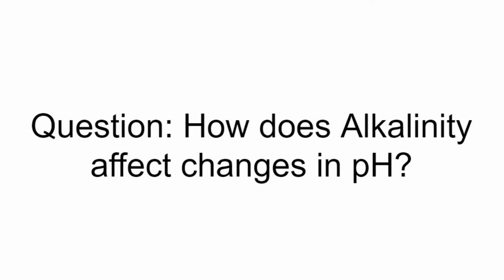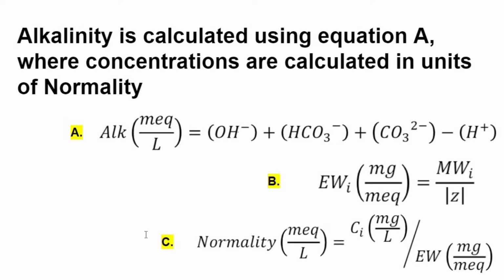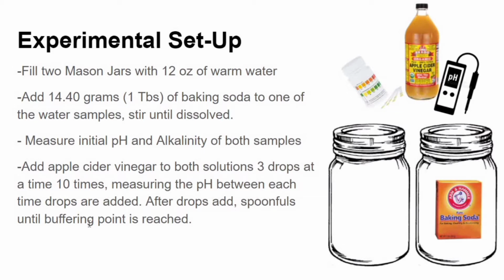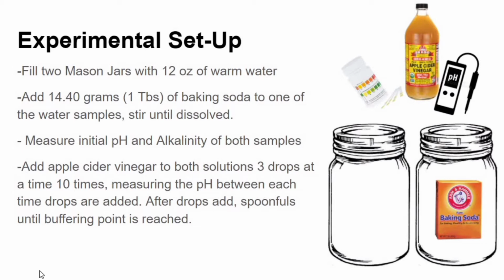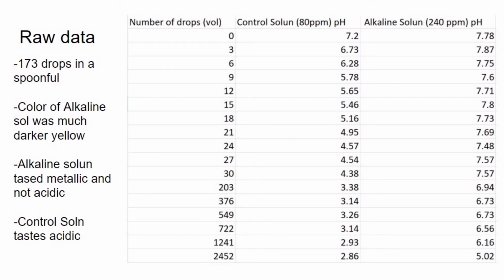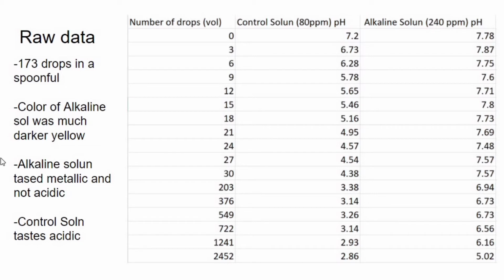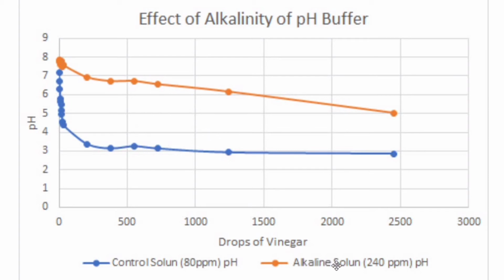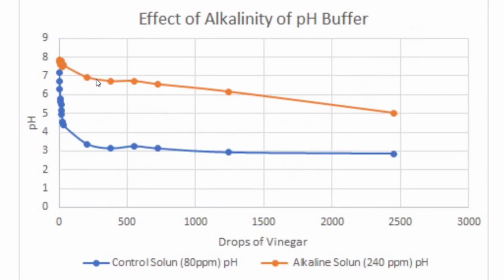ENGR315. MIDTERM 2. ELLA M *NOT CLICKBAIT*